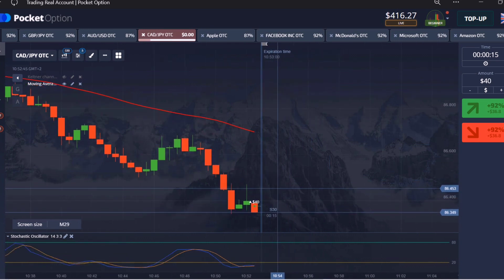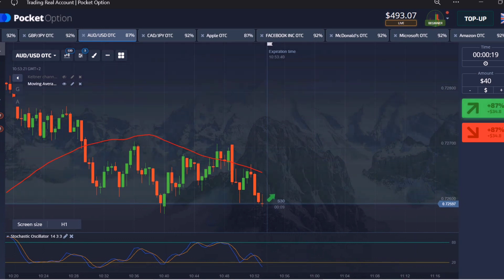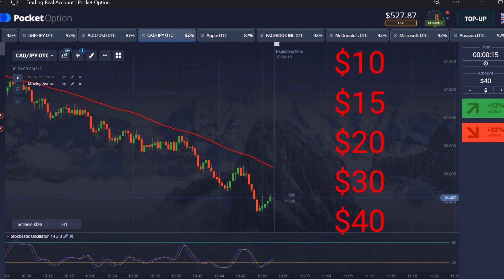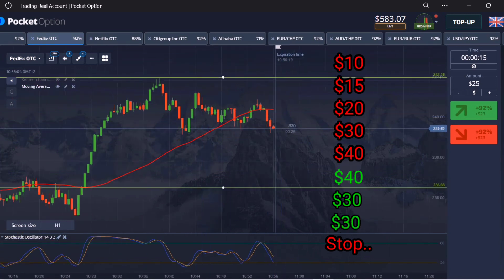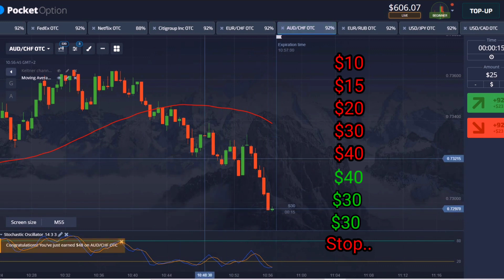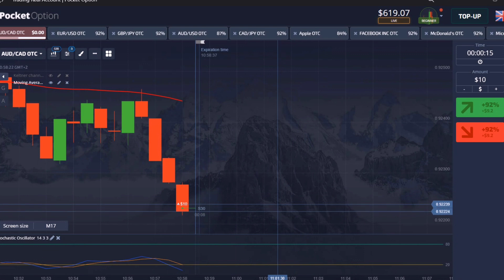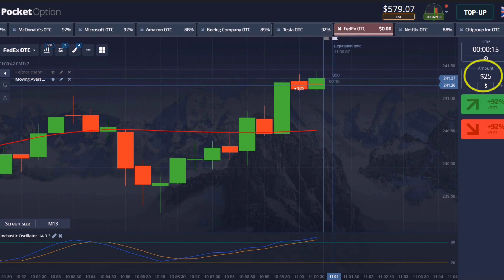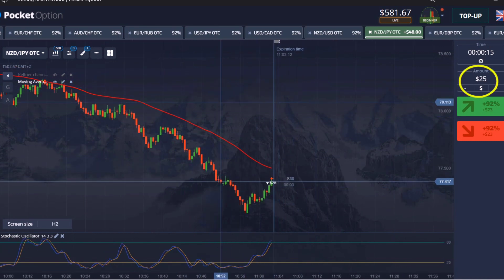How to Grow Binary account/ How to Recover loses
how to grow small account binary trading
How to recover loses and
 avoid blowing of the account 😊👇

Hello Traders 🌟
welcome back again in informative video
many Traders lose their monet after some lose and follow martingale steps but
as I explained in the video, this way you can remain in profits after you have only $40 winning ratio/ only 4 win out of 10 entries

so watch this video till the end and try to grow your account without any/much risk

Binary options test signals ✅